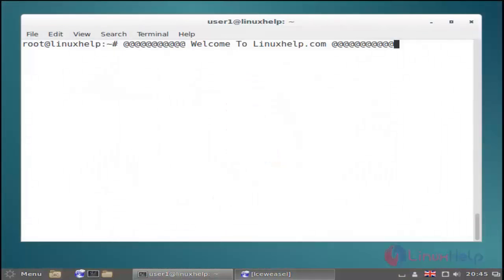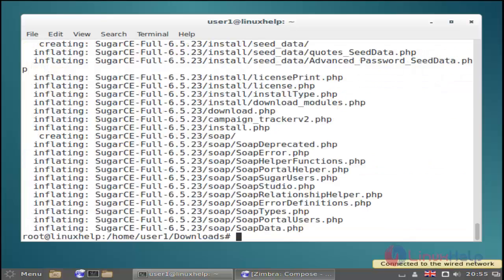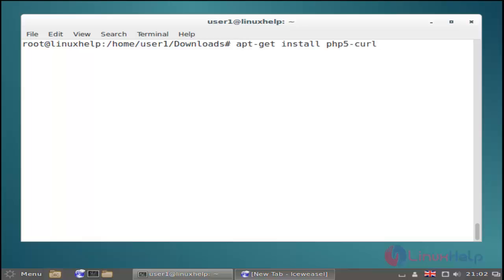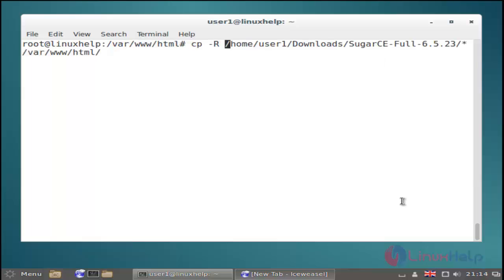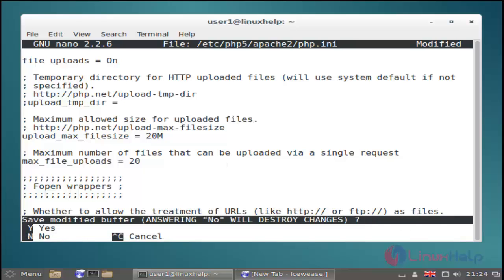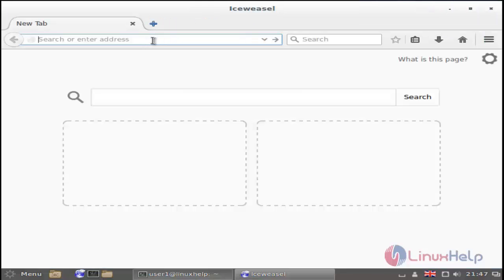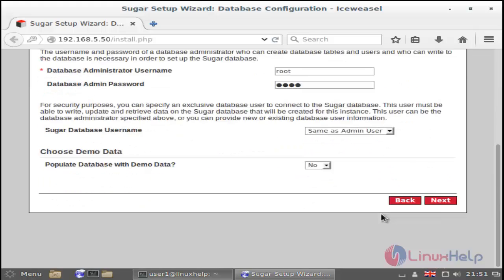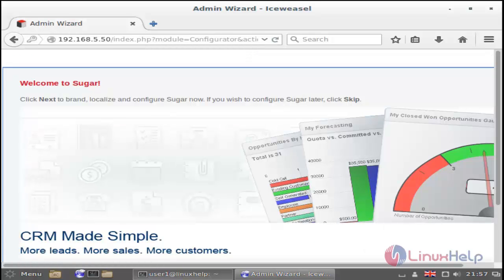How to install SugarCRM Community Edition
This video explains the Installation of SugarCRM Community Edition on a RedHat and Debian based systems. SugarCRM is a Customer Relationship Management.